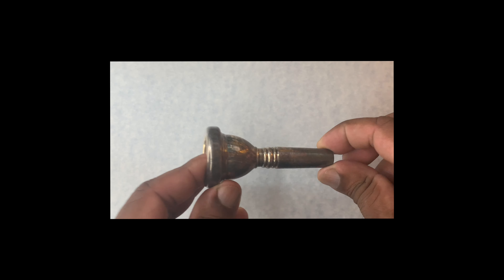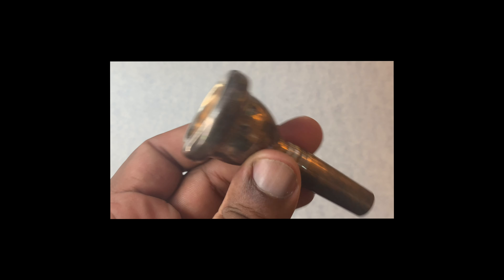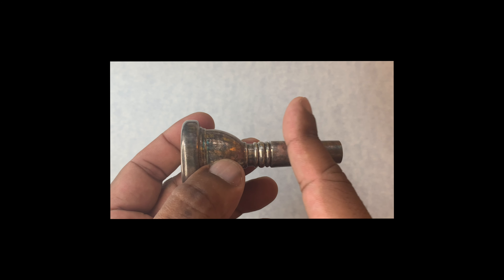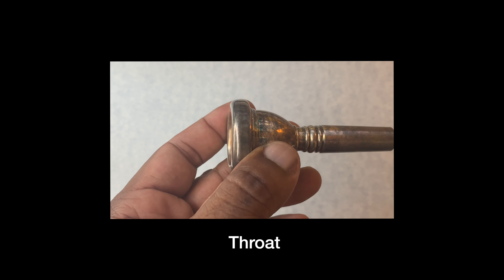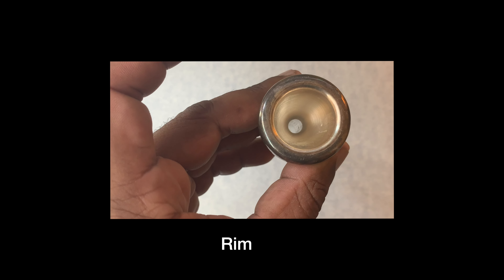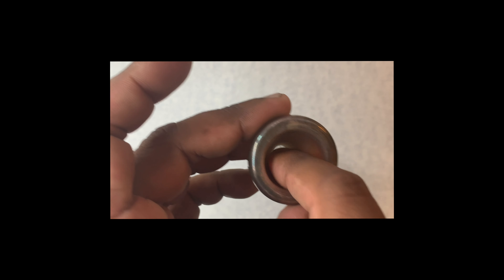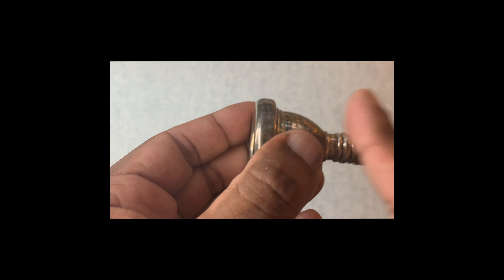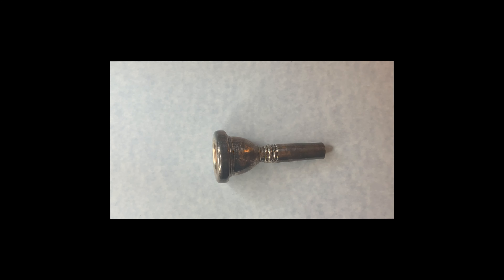Parts of the Trombone and Euphonium Mouthpiece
Learn the parts of the trombone and euphonium mouthpiece